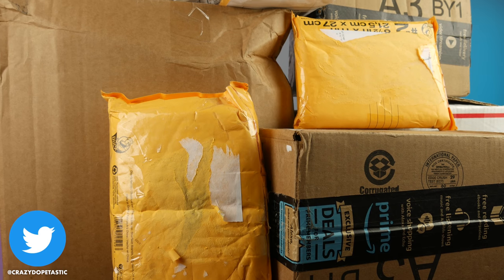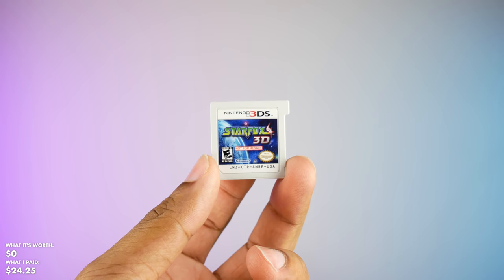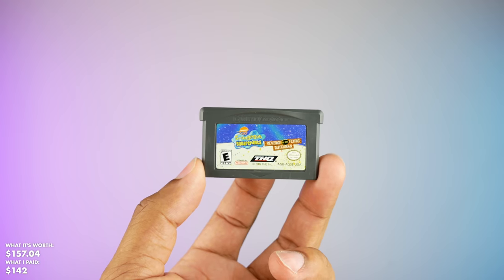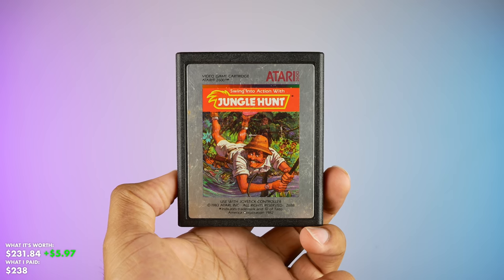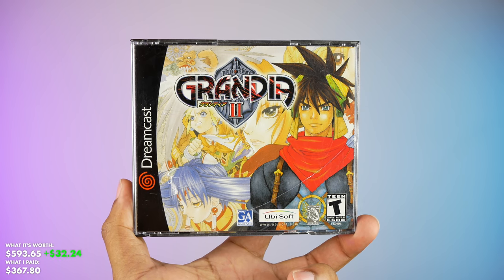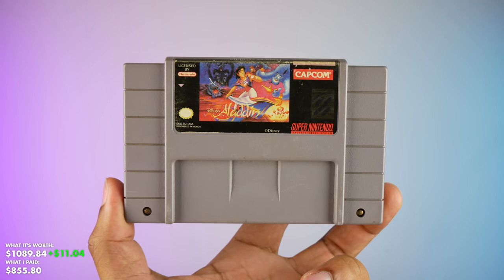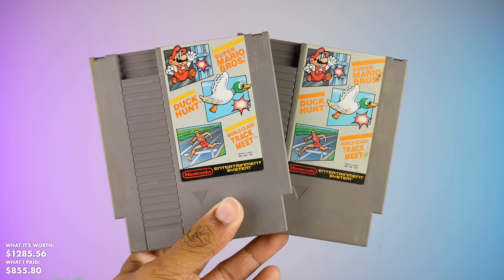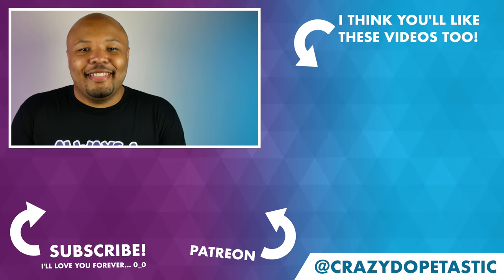WATCH How I Got $700 Worth Of Video Games For FREE!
I spent over $850 to start the ultimate retro video game collection and ended up making all of that money back to start a collection worth over $700! Check out my haul & let me know if you think it was worth it.

Follow TUAN X:
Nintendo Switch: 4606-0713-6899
PSN/XBL: freetheunknown

If you'd like to send products, items or fan mail please use the address below.

Tuan X
924 Bergen Ave #241

I may unbox it in a future video!